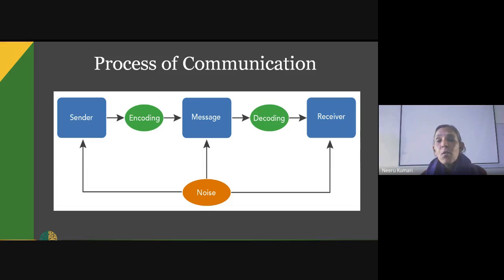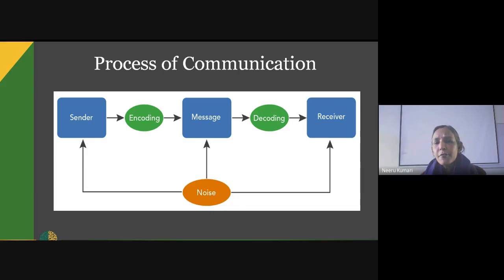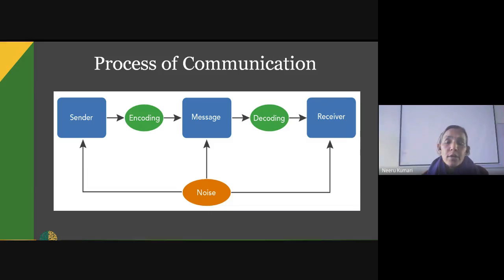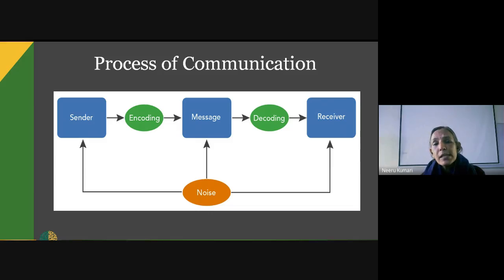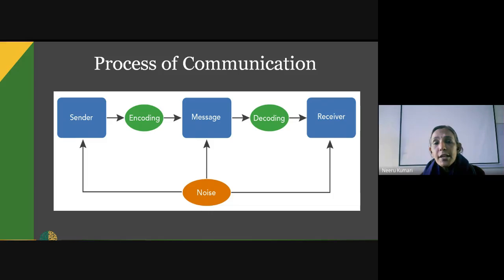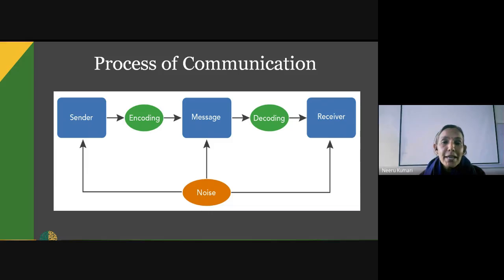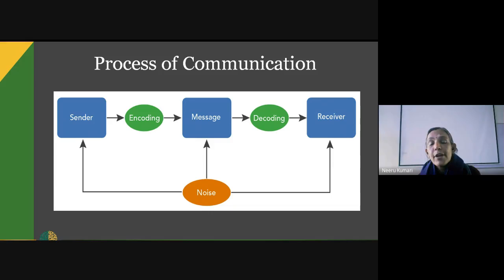S06 - BCA101 & BBA106